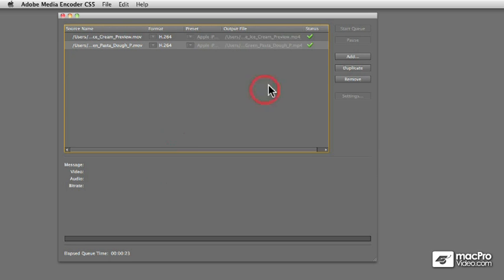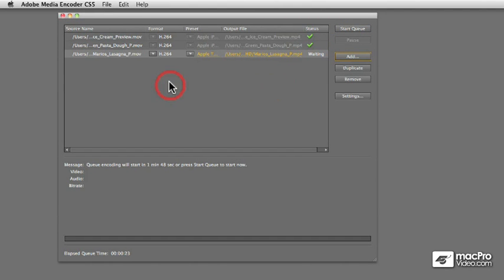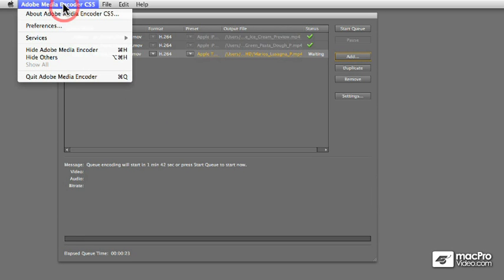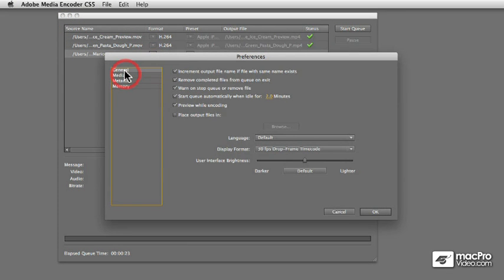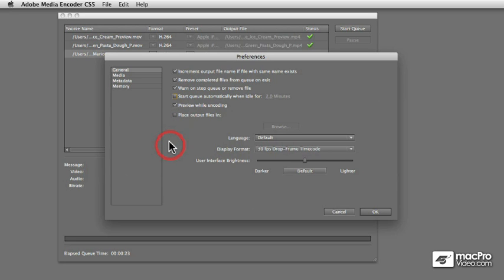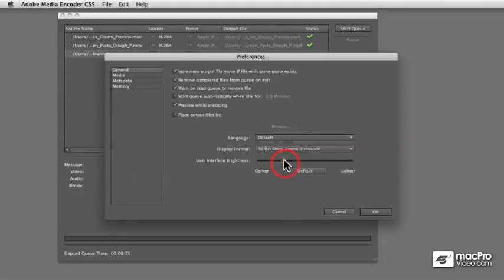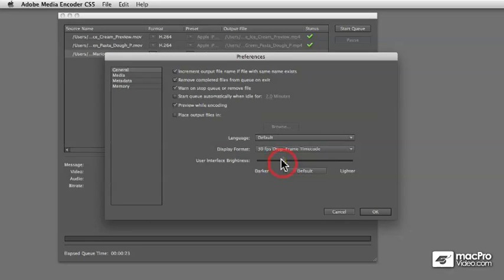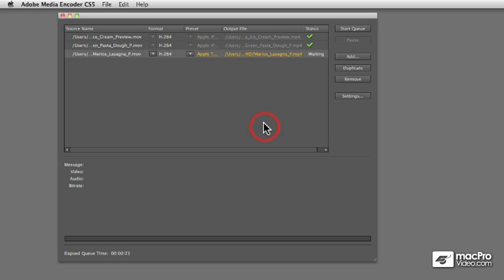Adobe Media Encoder 101: Core Adobe Media Encoder - 4 Basic Preferences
Adobe Media Encoder 101: Core Adobe Media Encoder by Francesco Schiavon
Video 4 of 81 for Adobe Media Encoder 101: Core Adobe Media Encoder

When we needed a tutorial on Adobe Media Encoder, we turned to our resident video compression guru, Francesco Schiavon. Francesco is a legend at macProVideo.com not only for being a renaissance man when it comes to software for Apple Computers, but  also for being the mentor of Martin Sitter, the Founder of macProVideo.com! Francesco taught Martin the secrets that were used to create the compression system you watch every day while viewing macProVideo.com tutorials!

In this comprehensive, 5-hour tutorial you'll learn all of the important features and techniques that make Adobe media Encoder one of the best video compression tools on the market today. This tutorial starts with a detailed overview of Adobe Media Encoder's Que. You'll earn how to add projects to the cue, and how to make the basic settings that go into any compression project.

Next follows a detailed section on making the settings that will set your videos apart from the rest. You'll learn how to crop videos, adjust for aspect ratio, add filters and blurs, work with interlacing, and most important of all, how to set the bit rate that will provide the best looking compressed videos.

Towards the end of the tutorial there's an important section on working with Flash video. You'll learn the difference between F4V and FLV video, what cue points are, and how to encode alpha channels into your Flash videos.

There's a huge amount of information in this tutorial, but you don't need to watch the entire show. Use the detailed menus and keyword search features to quickly find topics of interest - that's the essence of NonLinear Educating!